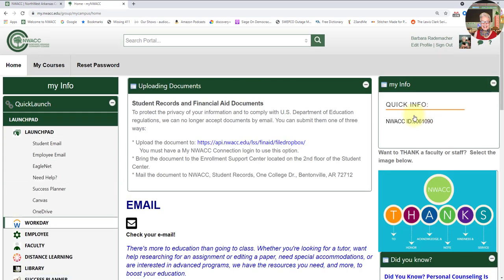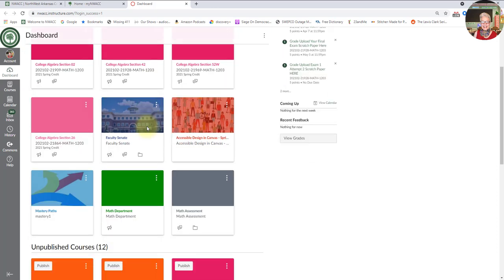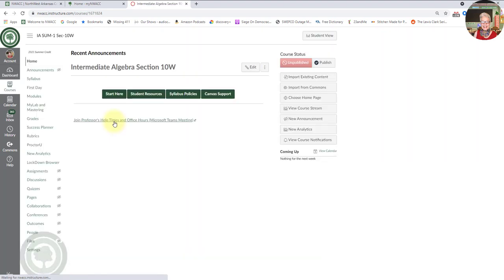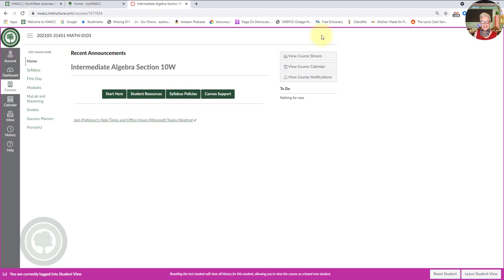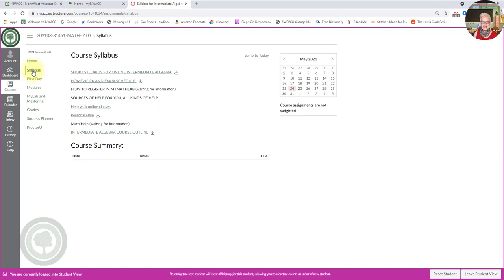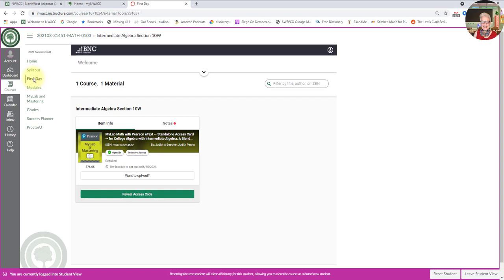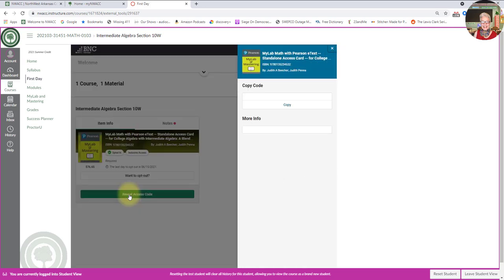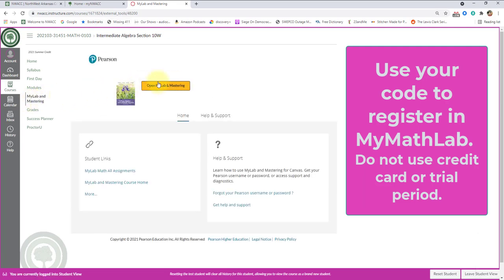First Day Registration (MyMathLab) Instructions for Students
These are the very easy instructions in a very short video for registering in the First Day MyMathLab program in Barbara Rademacher's algebra classes at Northwest Arkansas Community College in Summer 2021.